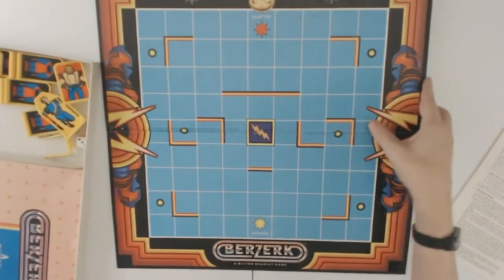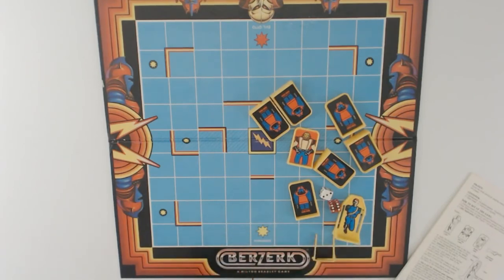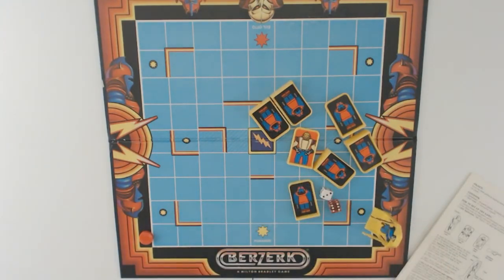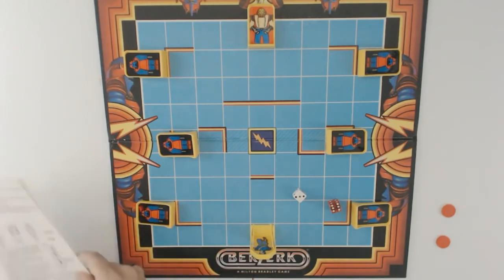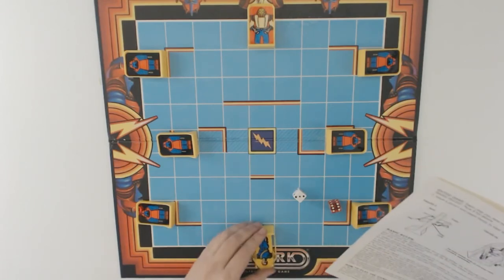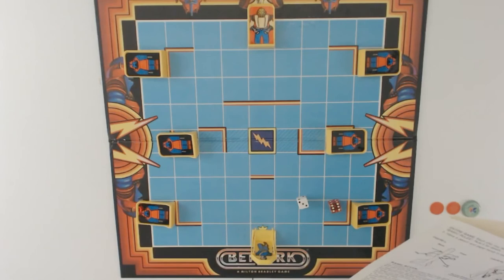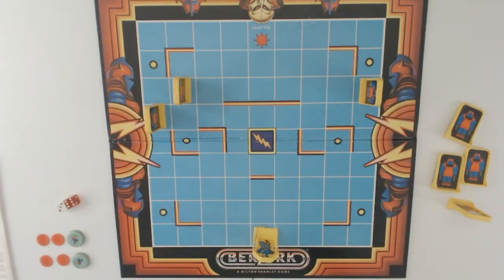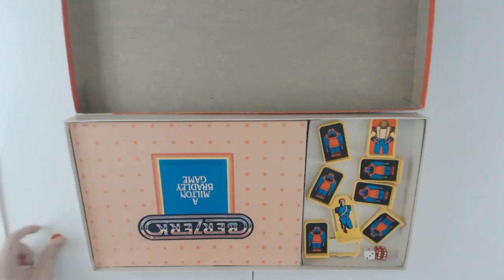Board\Games - Berzerk Full Gameplay